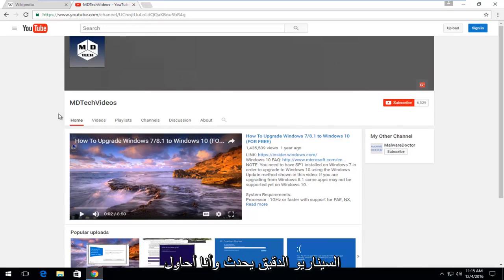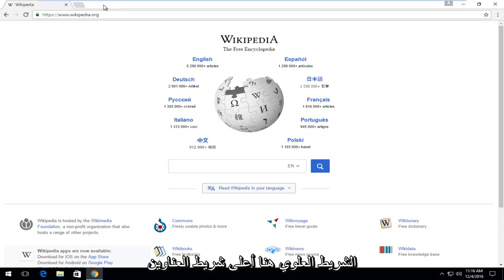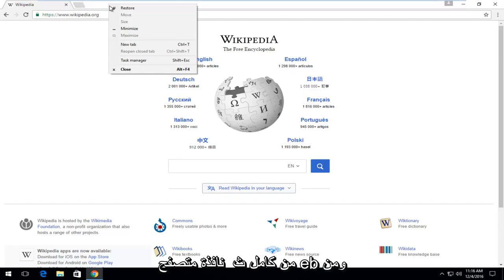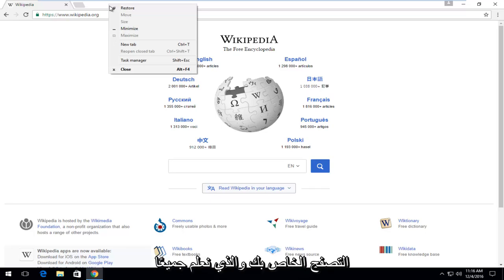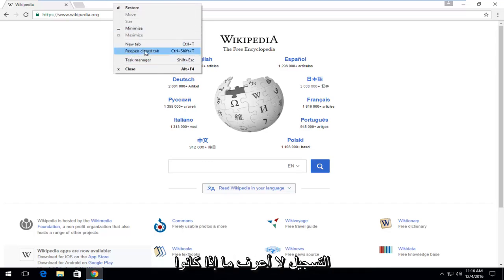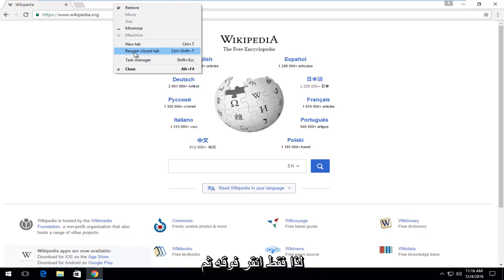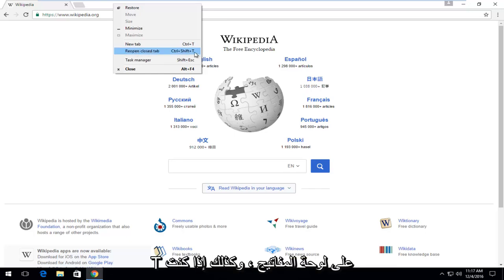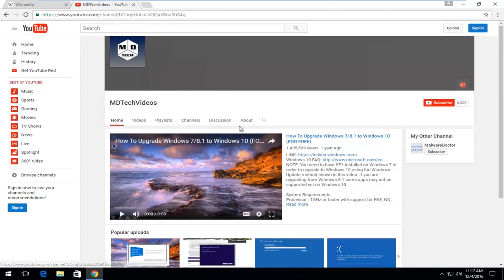كيفية فتح علامة التبويب مغلقة بطريق الخطأ على جوجل كروم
سيوضح هذا الفيديو كيفية استعادة علامات التبويب المغلقة مؤخرًا في Google Chrome. قد تحتاج إلى هذا إذا تم إيقاف تشغيل جهاز الكمبيوتر الخاص بك فجأة وفقدت جميع علامات التبويب التي كنت عليها. كنت بالتأكيد بحاجة إلى هذا يومًا ما عندما كنت أقوم بتحرير موقع الويب الخاص بي عبر الإنترنت وتم إيقاف تشغيل الكمبيوتر فجأة.